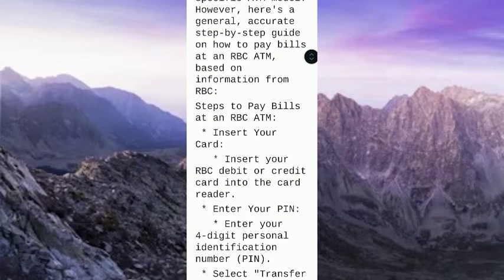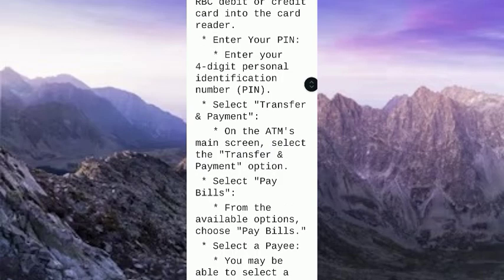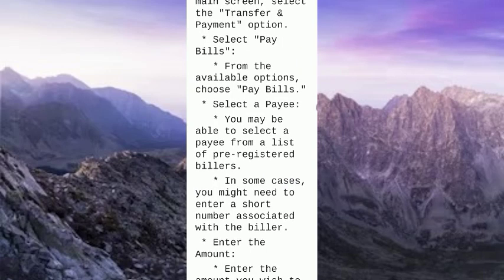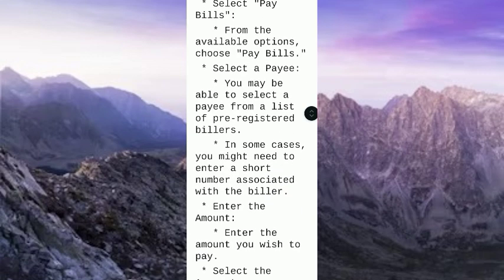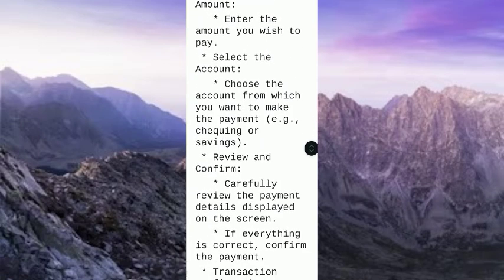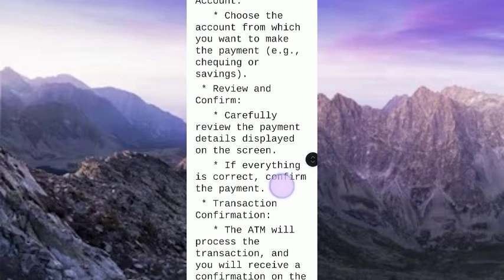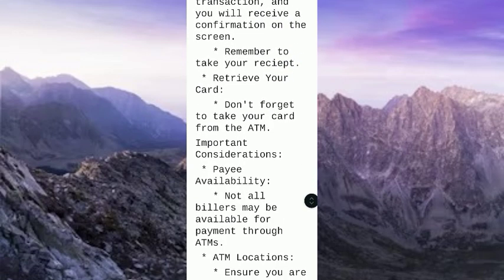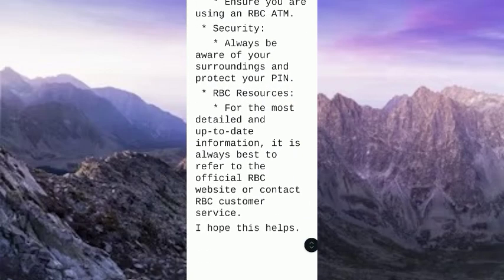HOW TO PAY BILLS ON ROYAL BANK OF CANADA USING ATM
In this video, we talk about HOW TO PAY BILLS ON ROYAL BANK OF CANADA USING ATM